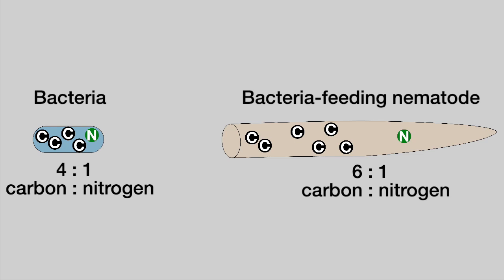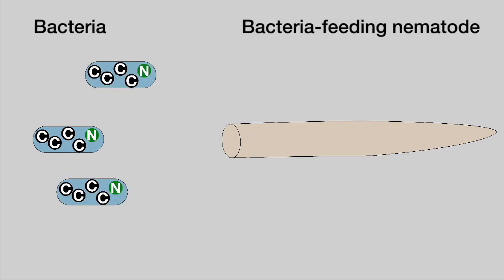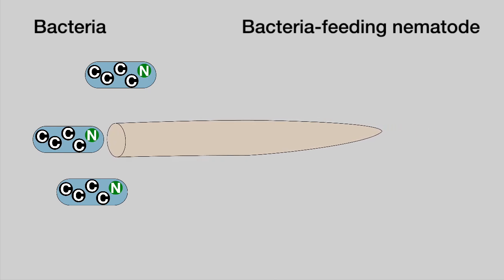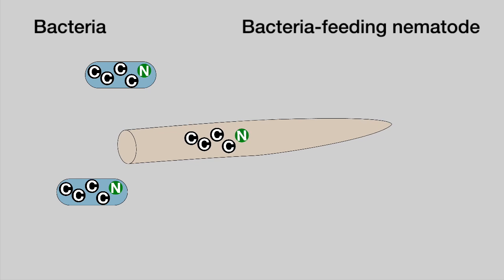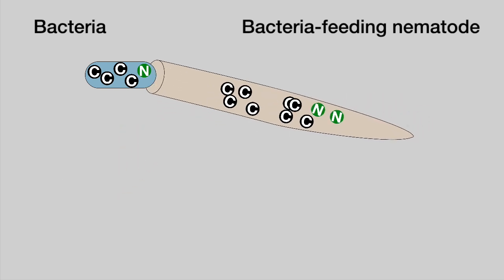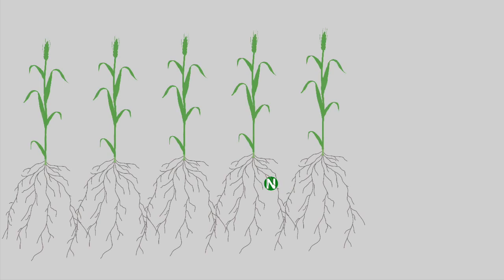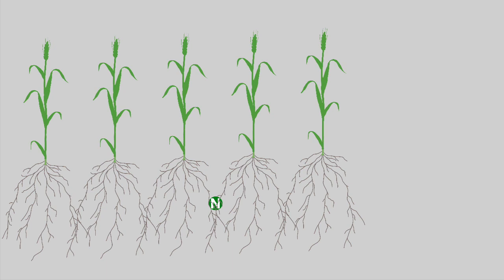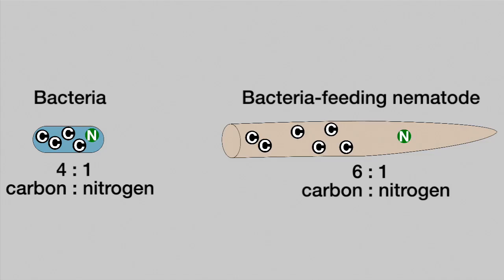Role of nematodes in nutrient cycling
Nitrogen cycling occurs because nematodes have a higher C:N ratio than their prey.

Audio: Sarah Collins
Animation: Science with Style
Concept: Adapted from Graham Stirling, Biological Crop Protection Pty Ltd